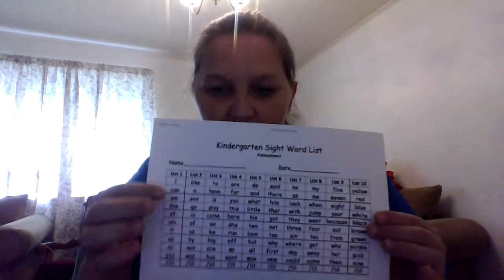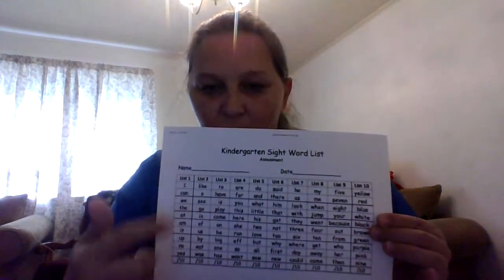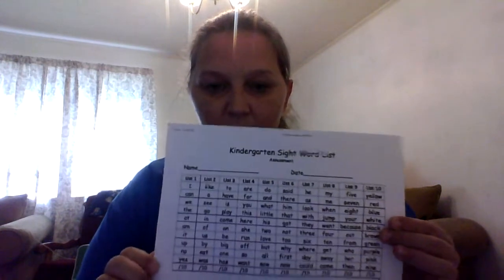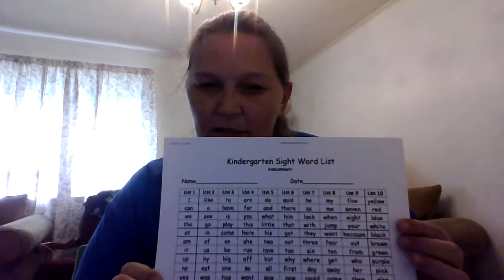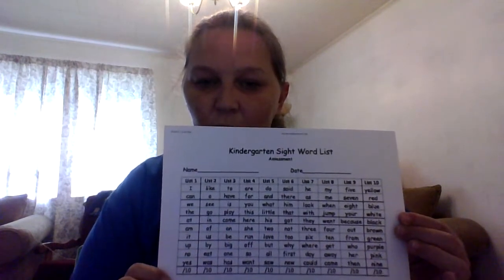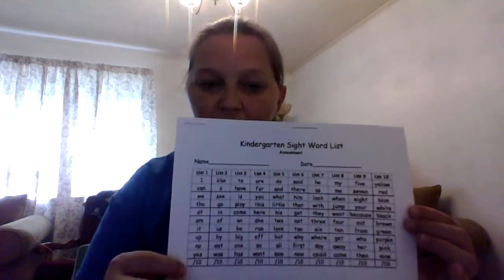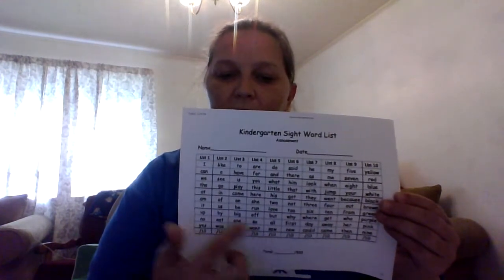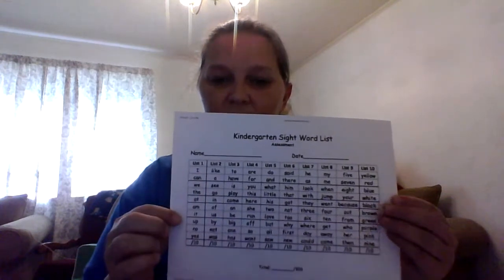Phonics Lesson High Frequency (sight) Words